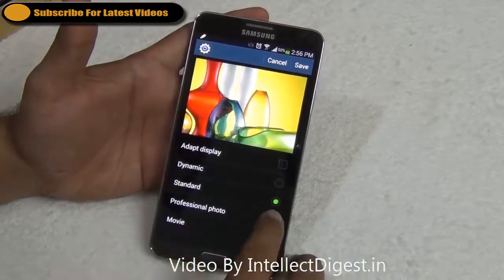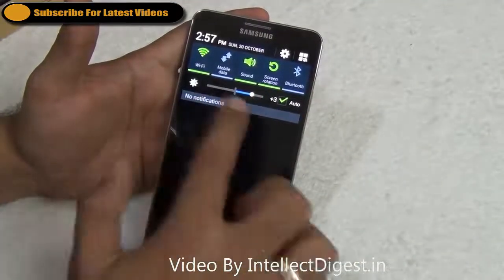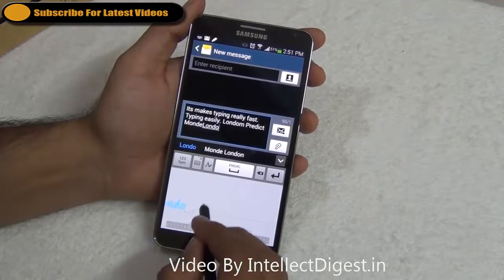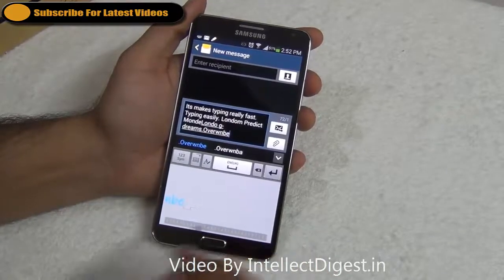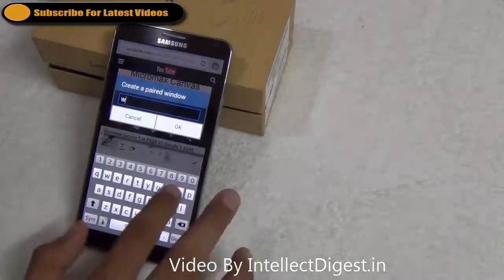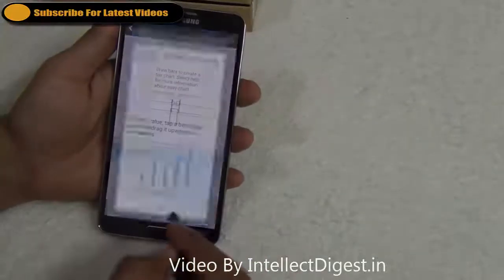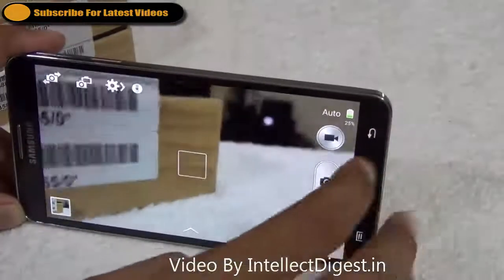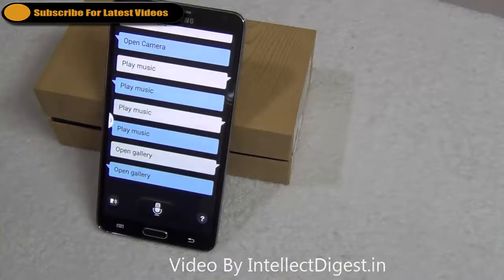Samsung Galaxy Note 3 Most Useful (20) Features, Tips And Tricks Video- Part 3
The best and most useful features and tips on Samsung Galaxy Note 3 in a simple and easy video tutorial.

20+ Tips n Tricks of Samsung Galaxy Note 3 including:
Adjust colour settings and screen modes of Samsung Galaxy Note 3
Flexible automatic brightness on Samsung Galaxy Note 3
Automatic spelling corection on handwriting on Samsung Galaxy Note 3
Add spaces to words, concatenate and edit words while writing with S-pen on Samsung Galaxy Note 3
Handwirting tips on Samsung Galaxy Note 3 Using S Pen
LED Indicator settings on Samsung Galaxy Note 3
Location based alarms on Samsung Galaxy Note 3
Multi-Window Profile Preset combination pre-sets on Samsung Galaxy Note 3
Music Suqare Feature on Samsung Galaxy Note 3
Snote office Quick and Easy Charts with bar charts, pie charts on Samsung Galaxy Note 3
Task Manager on Samsung Galaxy Note 3
Lock screen animation effects on Samsung Galaxy Note 3
Slow motion video creation using on Samsung Galaxy Note 3
Create Fast motion videos on Samsung Galaxy Note 3
Create MMS videos on Samsung Galaxy Note 3
Voice commands features and demo on Samsung Galaxy Note 3
Capture pictures by voice command on Samsung Galaxy Note 3
Play music with voice commands on Samsung Galaxy Note 3

Note 3 Tips and Features
Samsung Galaxy Note 3 Tips and Features
Galaxy Note 3 Tips and Features
Samsung Note 3 Tips and Features